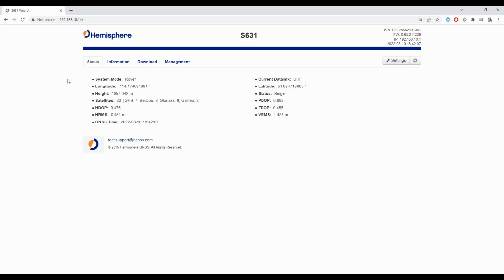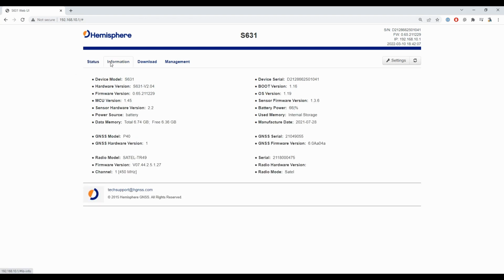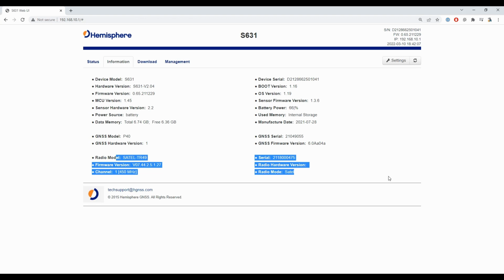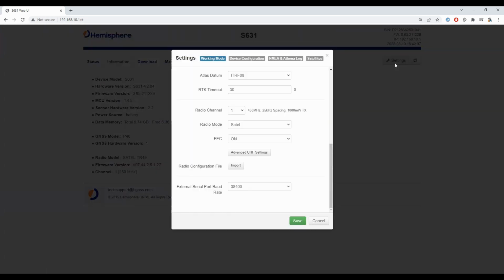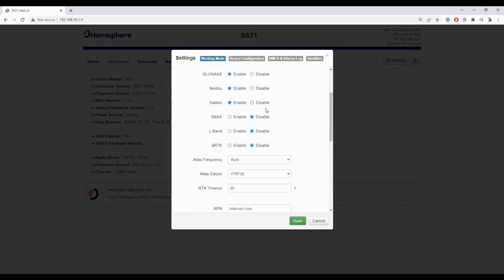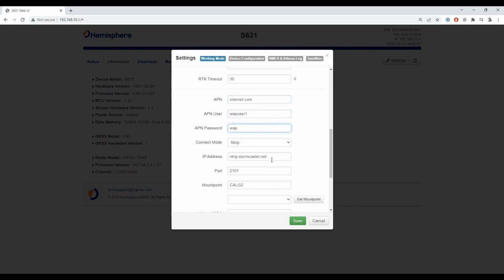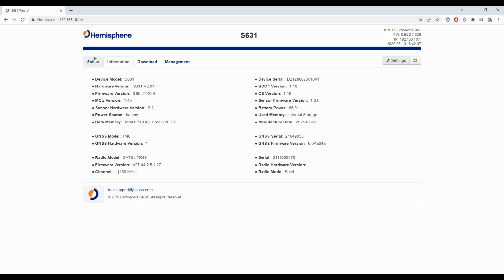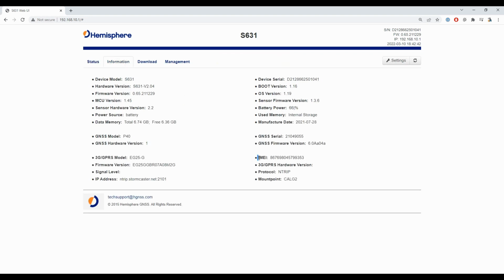Hemisphere How To: S631 IMEI Number | Bench Mark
In today's video, Nolan from Bench-Mark shows you how to find the IMEI number for your S631.